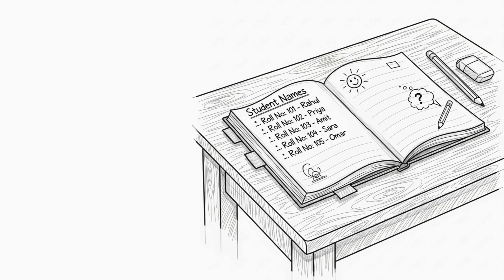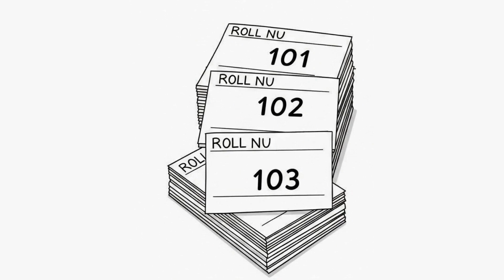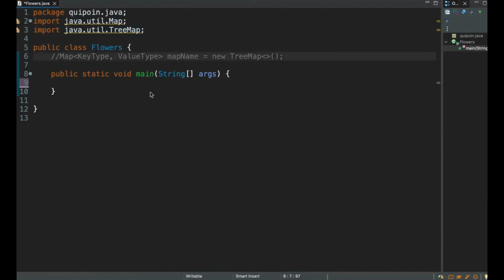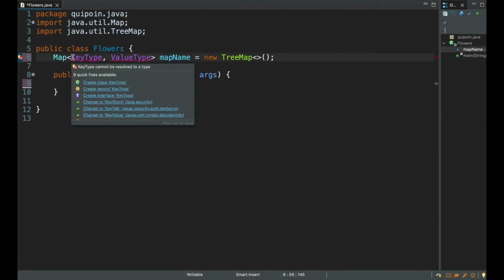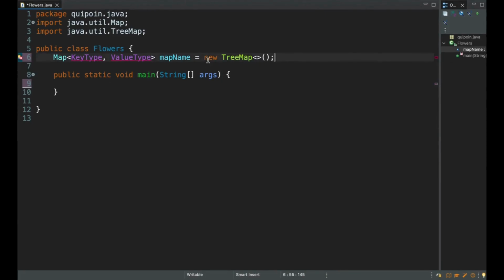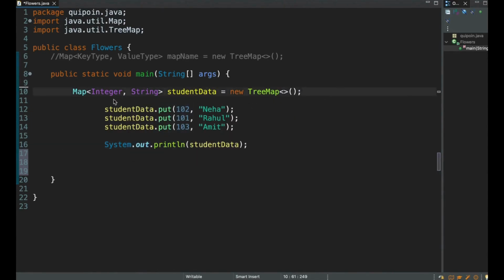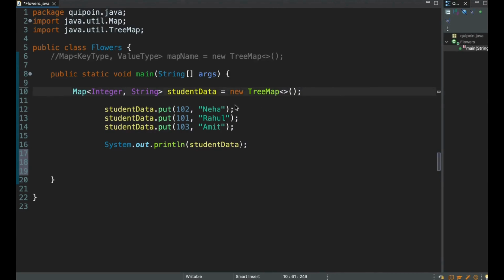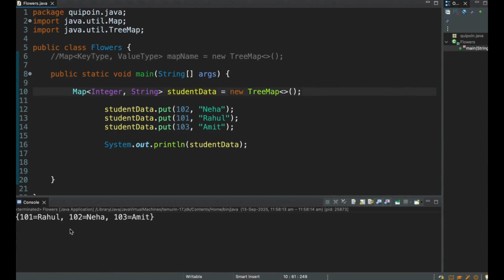Why Choose TreeMap Over HashMap | Java collection Framework | DAY - 21 (Part - 2)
Learn Java TreeMap with real-world examples!
In this video, we will understand:

What is a TreeMap in Java

How TreeMap automatically keeps keys in sorted order

Difference between HashMap and TreeMap

Using Iterator with TreeMap (hasNext, next, remove)

Practical coding example with student roll numbers & names

Whether you are preparing for interviews or strengthening your Java Collections knowledge, this tutorial is perfect for you.